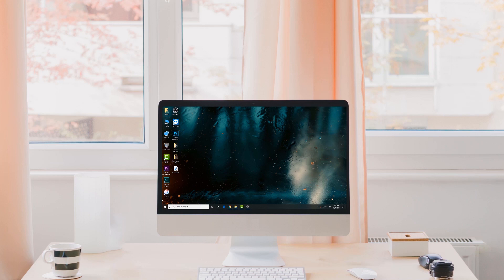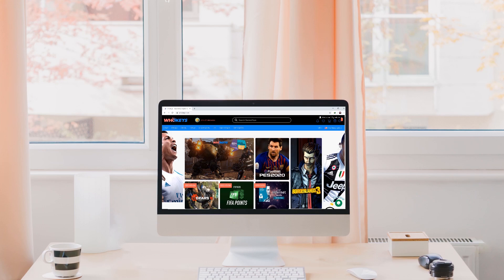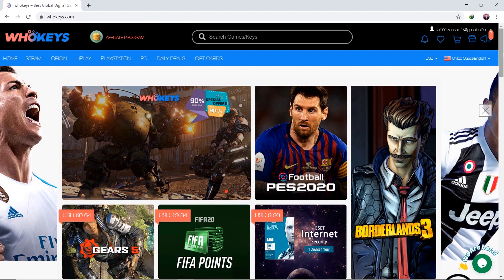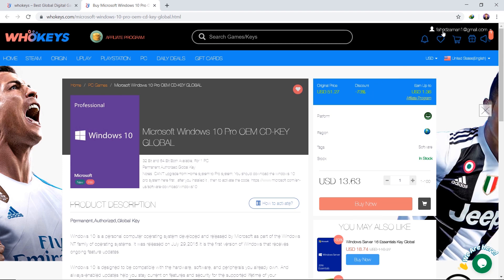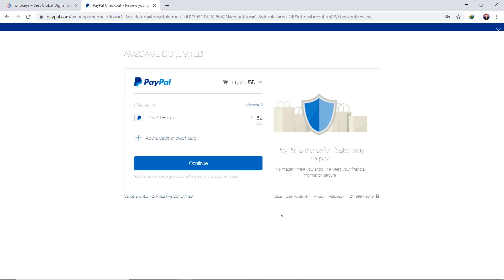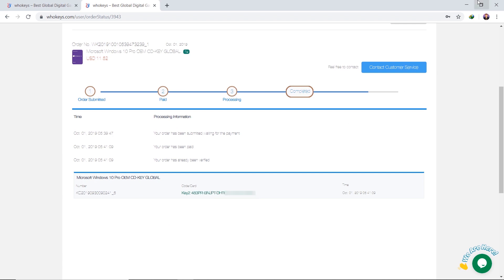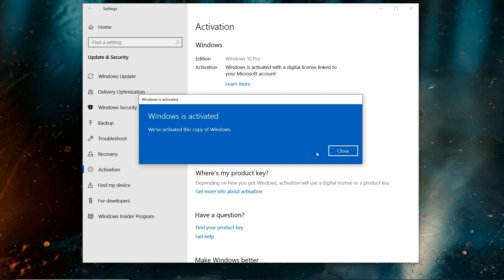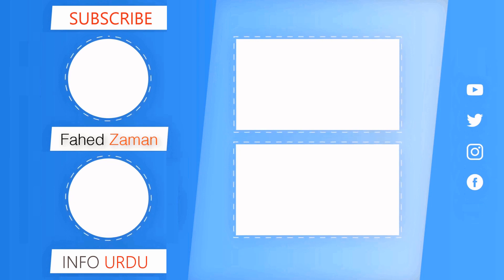How to Get Windows 11 Product Key | How To Activate Windows 10/11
How to Get Windows 11 Pro Product Key | How To Activate Windows 10/11
Windows OEM Lifetime License and MS Office License!👇👇👇